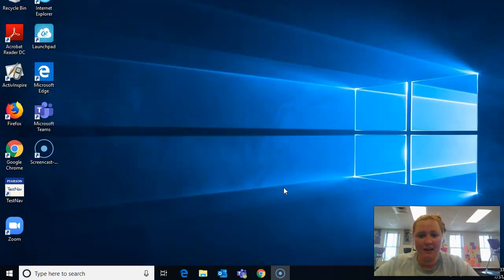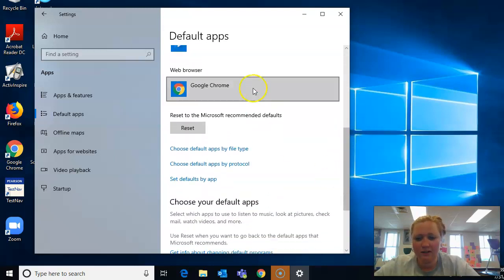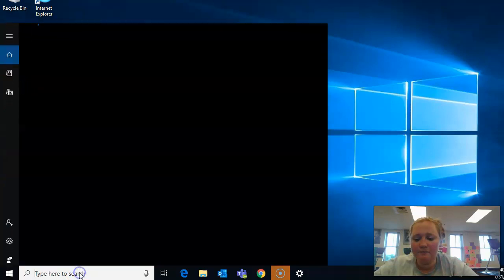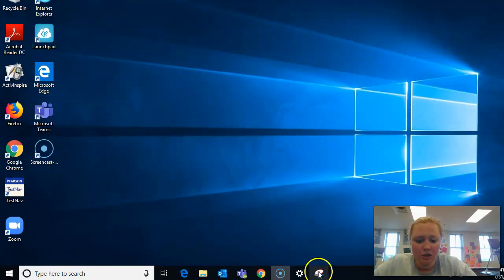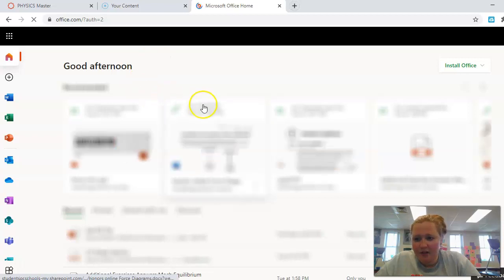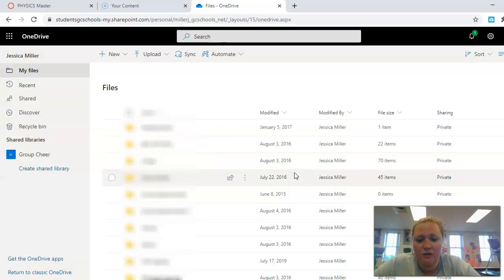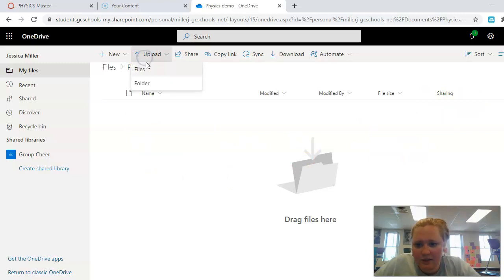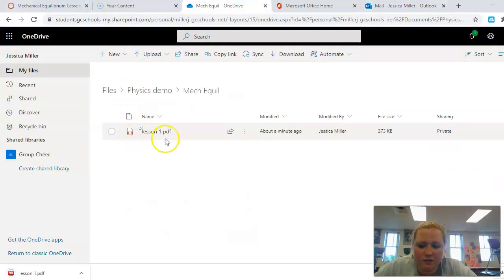Setting up laptops for online learning